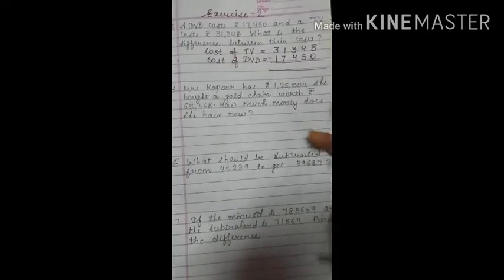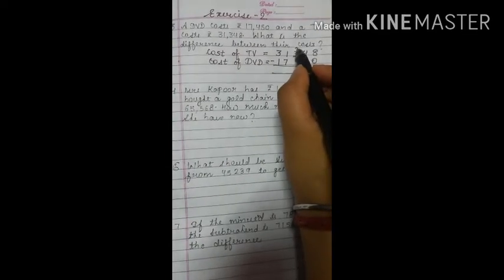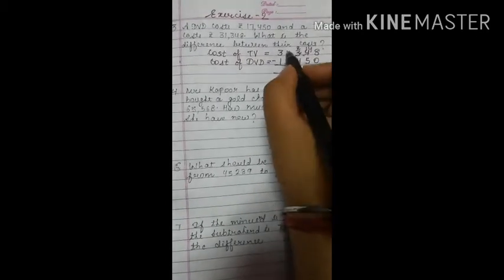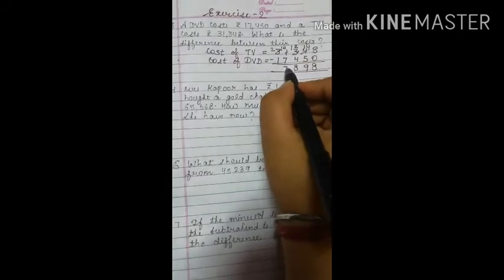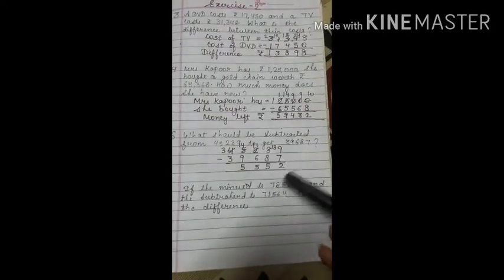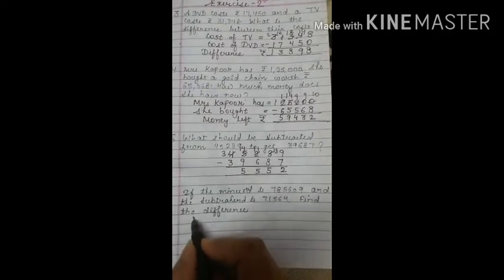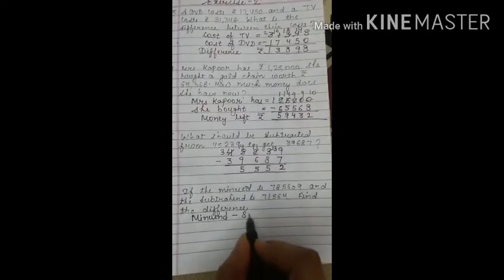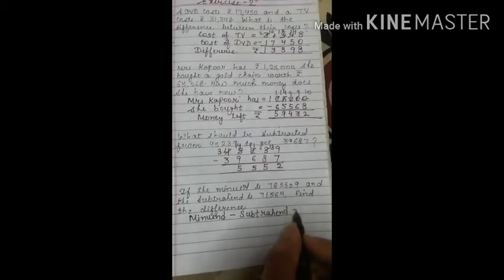Ch-3/Exercise-2(grade-4)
Shilpa
Maths world for class-4